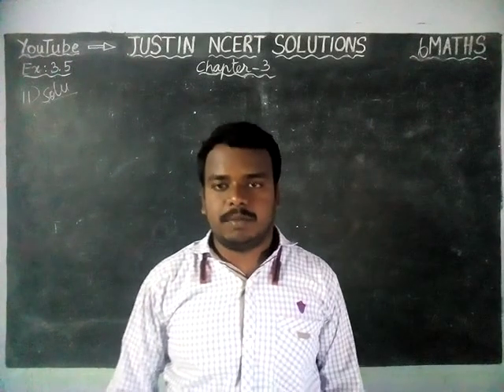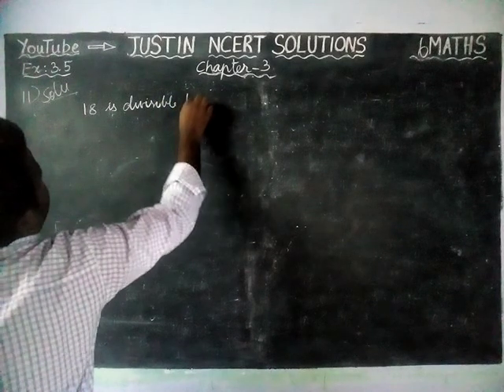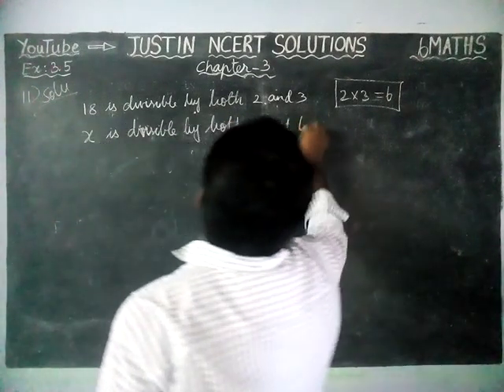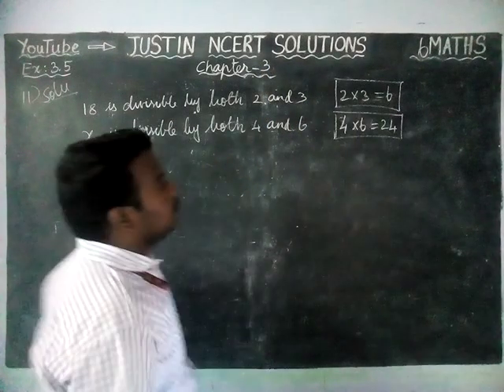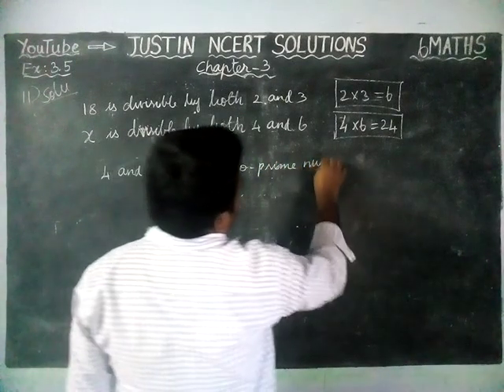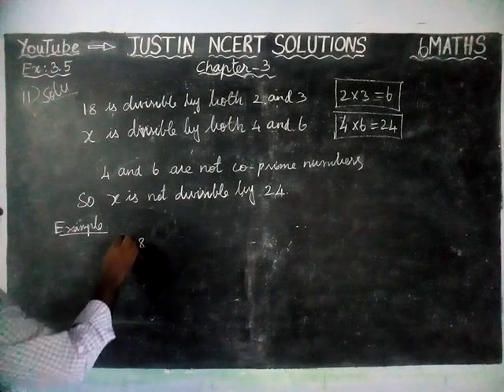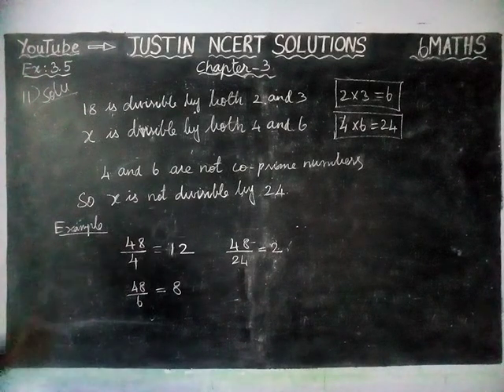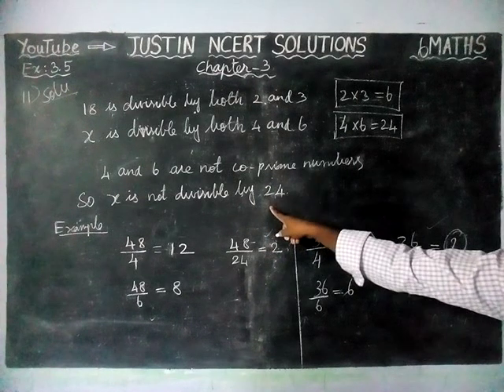Chapter 3 Ex.3.5 Q.No.11 | Class 6 Maths Chapter 3 Playing with Numbers | JUSTIN NCERT SOLUTIONS